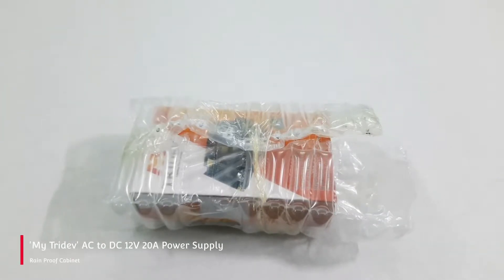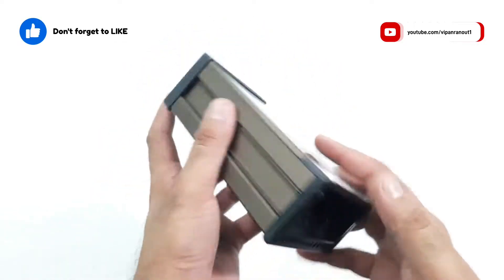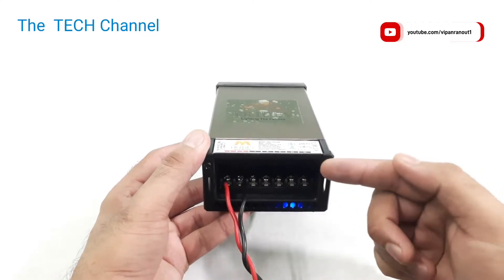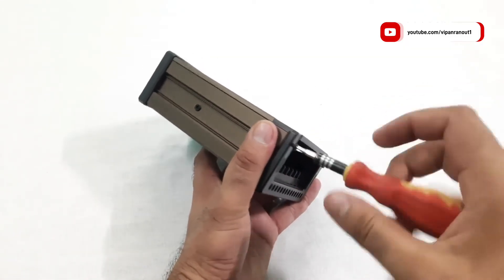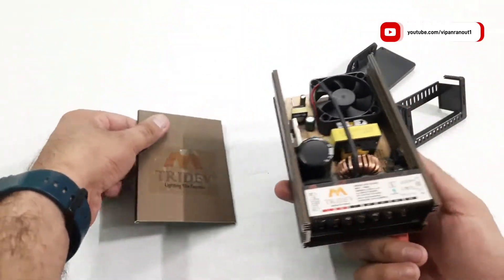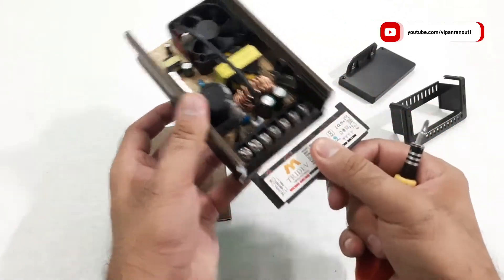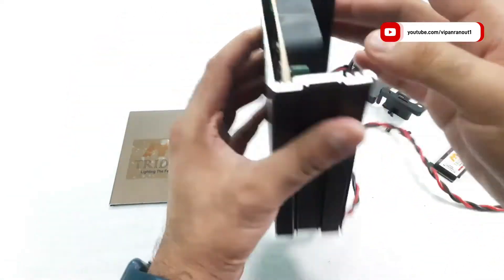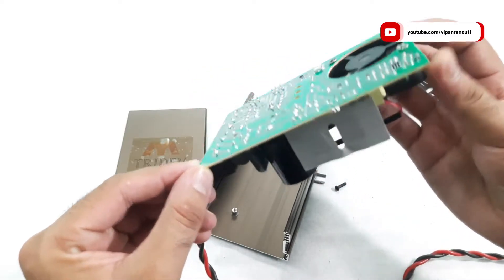'Tridev' DC 12V 20A Power Supply || Rain Proof SMPS || UNBOXING || Initial Impressions || Teardown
Hello Guys, this video is about an AC to DC power supply from 'My Tridev'.
I have 12V 20A version but they sell these in many other configurations of 5V, 12V with different Ampere ratings.
Many other brands sell similar products so you can check out those too.

Video Time Stamps:
00:00 Intro
00:10 Unboxing and First Look
01:03 Working
02:34 Teardown
04:57 Inside Look
05:32 Reassembly

Drop your thoughts and suggestions in the Comment section below.

Tridev DC SMPS,
DC 12V SMPS,
SMPS Teardown,
SMPS Disassembly,
Outdoor SMPS,
DC 12V 20A SMPS,